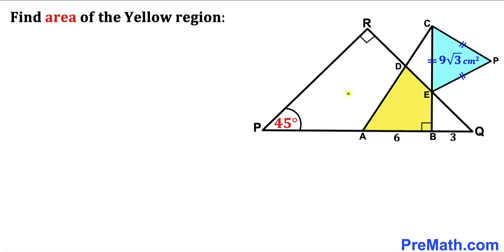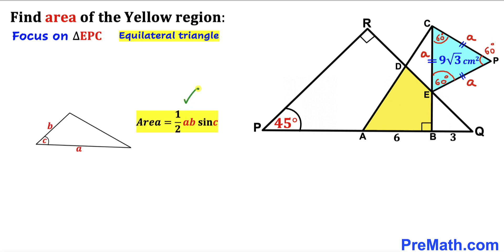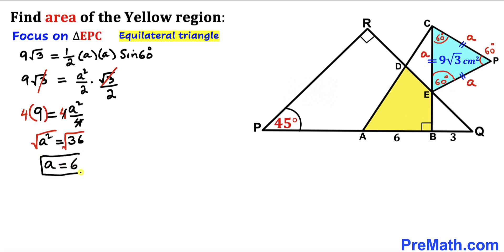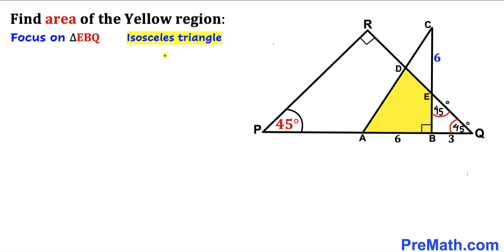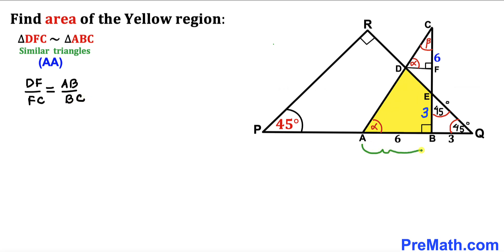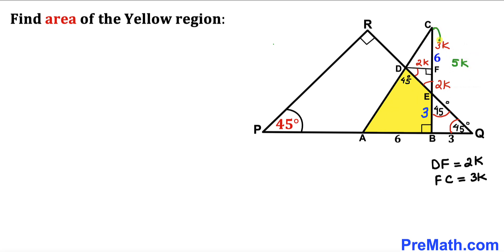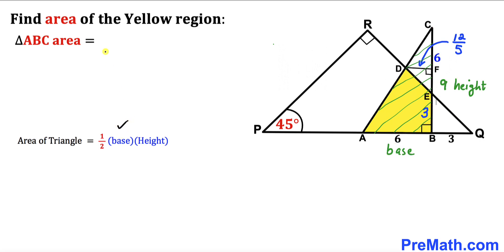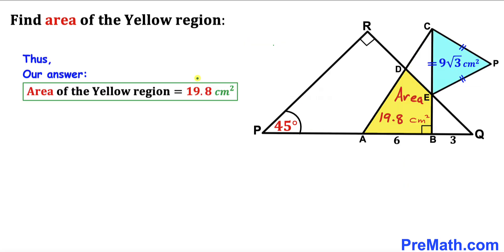Can you find area of the Yellow shaded region? | (Step-by-step explanation)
Learn how to find the area of the Yellow shaded region. Two right triangles. Blue equilateral triangle area is given. Important Geometry skills are also explained: area of the equilateral triangle formula; area of the triangle formula; isosceles triangles; similar triangles; equilateral triangle. Step-by-step tutorial by PreMath.com

blackpenredpen
math olympics
olympiad exam
math olympiada
British Math Olympiad
olympics math
olympics mathematics
Number Theory
mathcounts
math at work
Pre Math
Olympiad Mathematics
Olympiad Question
Find Area of the Shaded Triangle
Geometry
Geometry math
Geometry skills
Right triangles
Exterior Angle Theorem
pythagorean theorem
Isosceles Triangles
Area of the Triangle Formula
Competitive exams
Competitive exam
Pythagorean Theorem
Square
Diagonal
Congruent Triangles
coolmath
my maths
mathpapa
mymaths
cymath
sumdog
multiplication
ixl math
deltamath
reflex math
math genie
math way